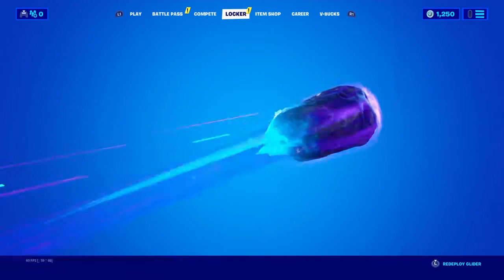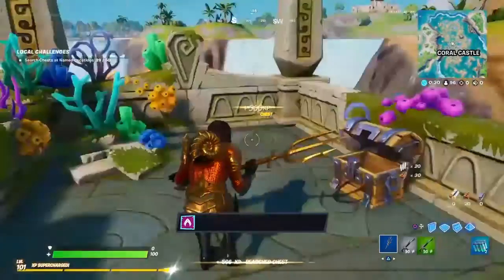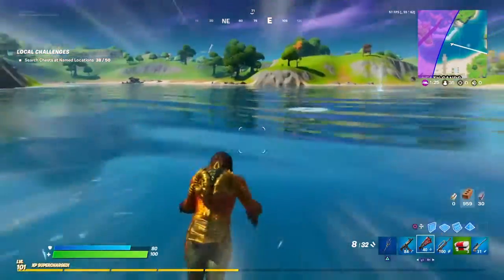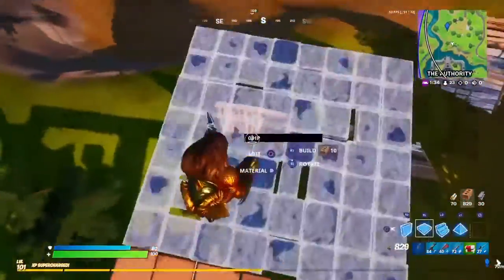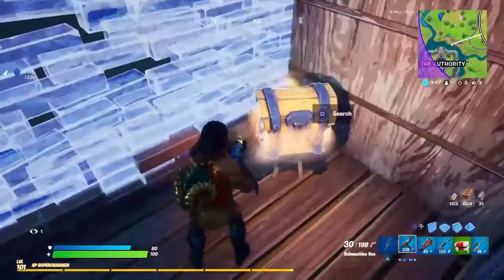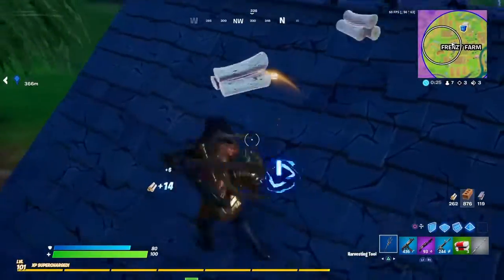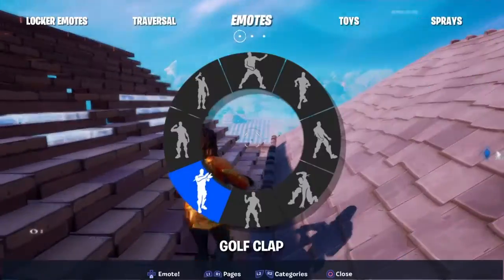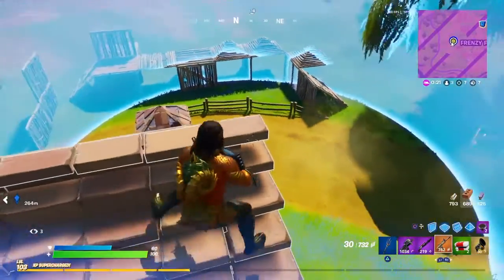Winning in Fortnite using the MERMAID MAN SKIN!!!(8 kill game)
Today in this new video I make weird voices and get a win using the aquaman or mermaid man skin.